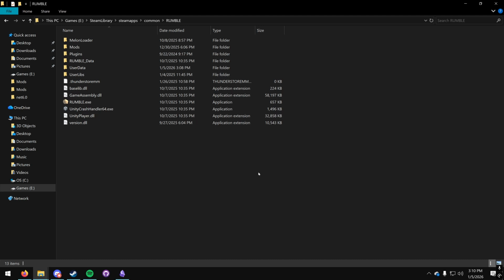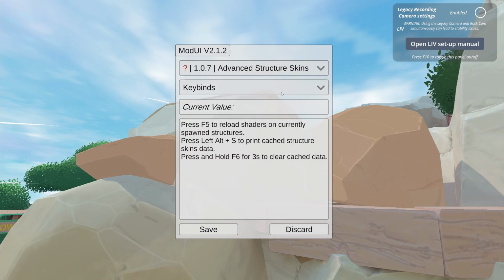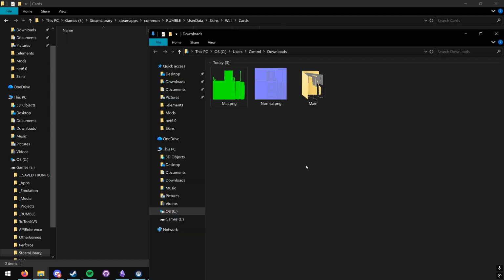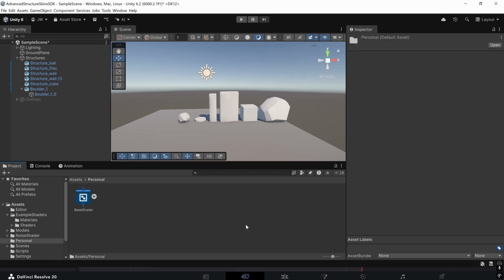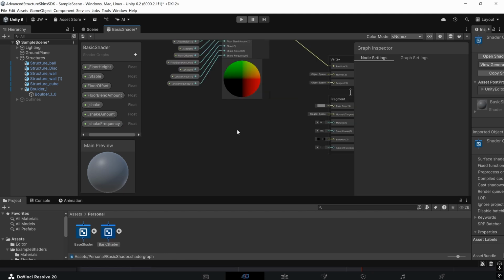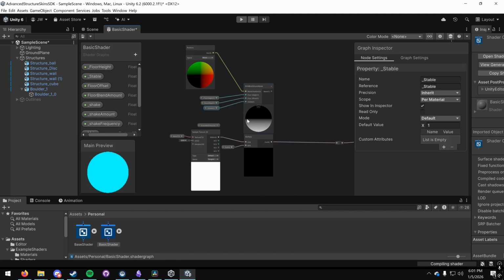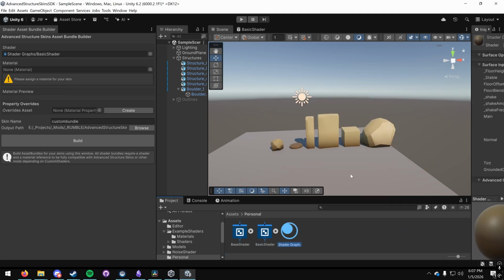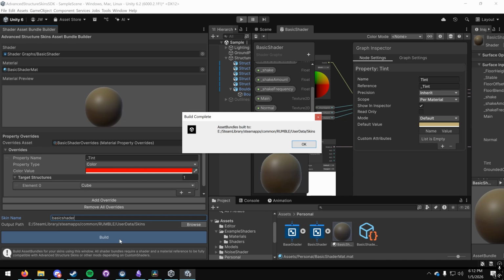Advanced Structure Skins Tutorial | RUMBLE Modding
Hope the tutorial helps clear things up a bit!

Shader Property References:
Main Texture - Texture2D_3812B1EC
Normal Texture - Texture2D_2058E65A
Mat Texture - Texture2D_8F187FEF
Floor Height - _FloorHeight
Stable - _Stable
Shake - _shake
Shake Amount - _shakeAmount
Shake Frequency - _shakeFrequency

Chapters:
00:00 Intro
00:19 Installing Texture Skins
01:39 Installing Shader Skins
03:32 Random Texture Selections
05:20 Temporarily Disabling Unwanted Texture Skins
05:38 Shader Selection Special Cases (mic crying)
06:10 Installing Advanced Structure Skins SDK
07:00 Creating Custom Shaders
12:38 Building Shaders To Skin File
13:25 Overriding Shader Properties Per-Structure
15:23 Done!!